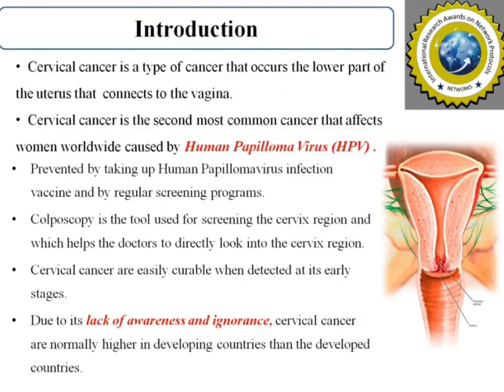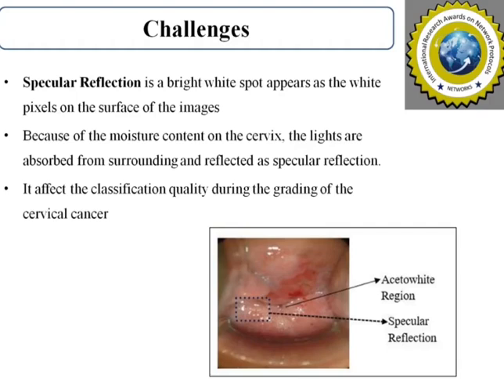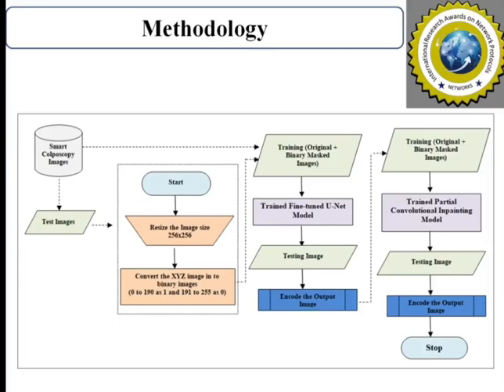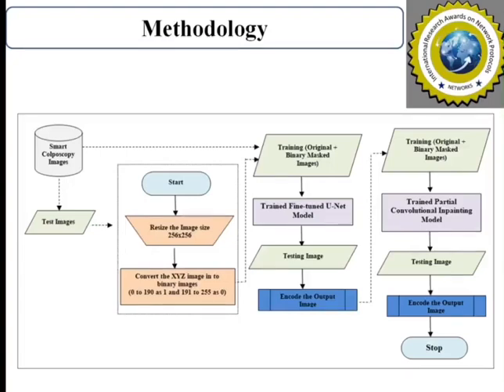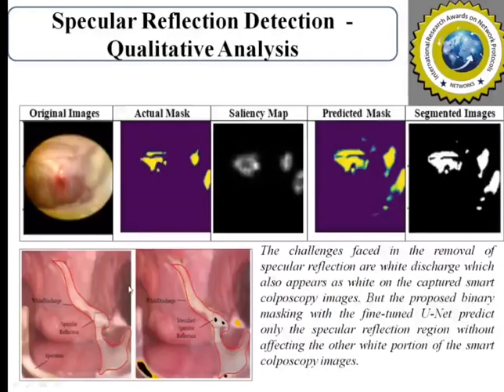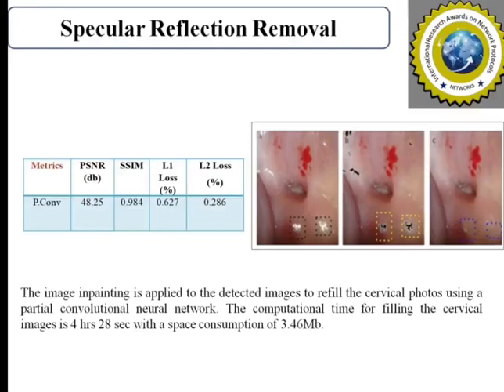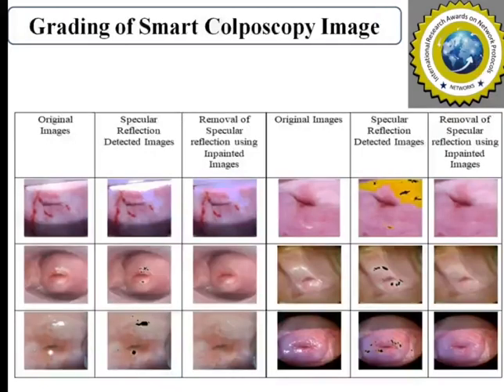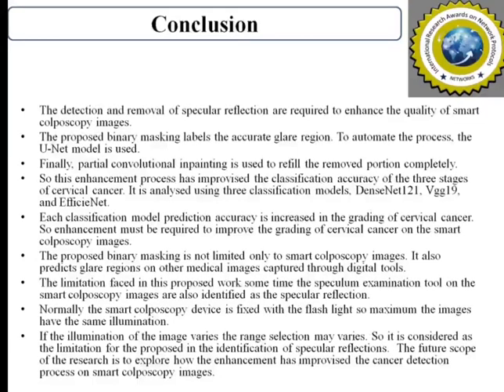Improvision Grading of Cervical Cancer using Quality Assessment method in Smart Colposcopy images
This speech was delivered by Ms. Jennyfer Susan M B, Avinashilingam Institute for Home Science and Higher Education for Women, India, during the International Research Awards on Network Protocols was Organized by ScienceFather.

International Research Awards on Network Protocols

Network Protocols is the Researchers and Research organizations around the world in the motive of Encouraging and Honoring them for their Significant contributions & Achievements for the Advancement in their field of expertise.